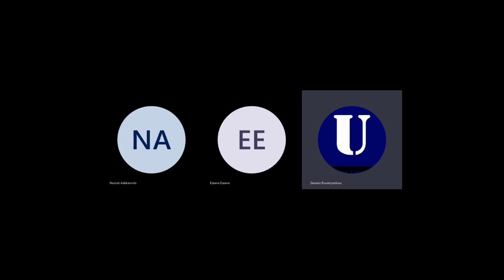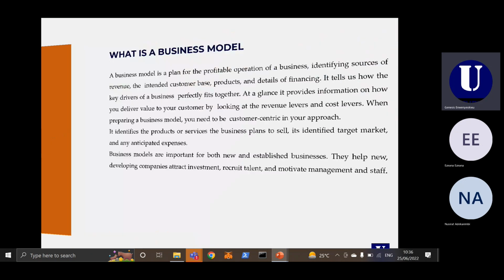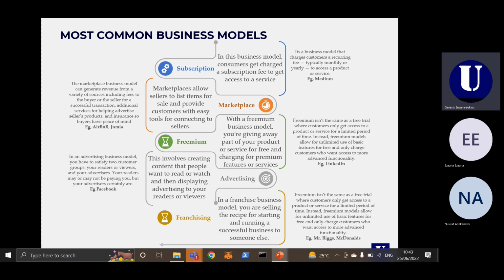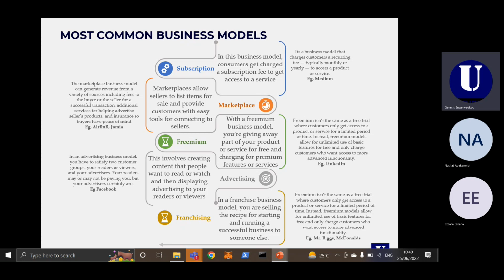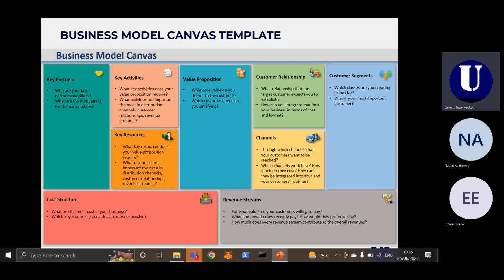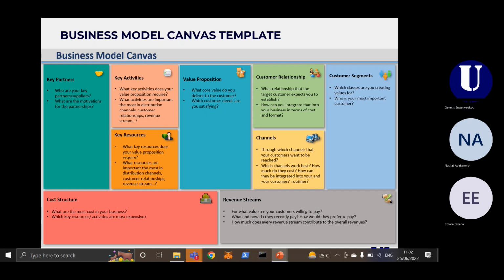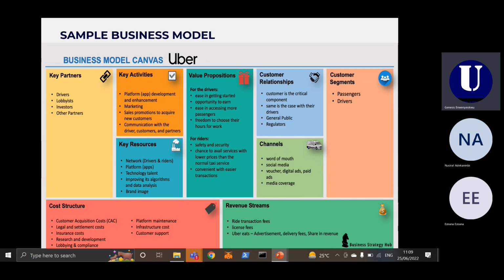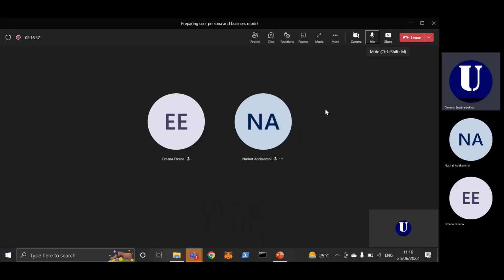Developing a winning business model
What a business model is
Common types of business models
Business modeling process
How to use business model canvas to design a business model